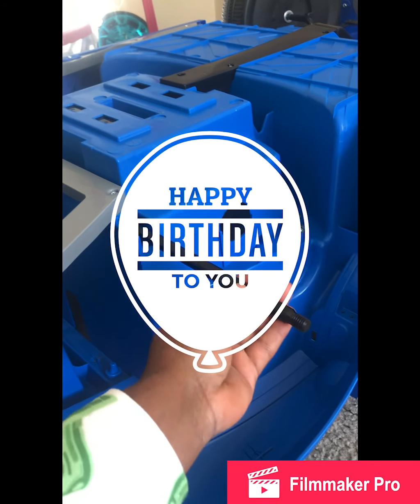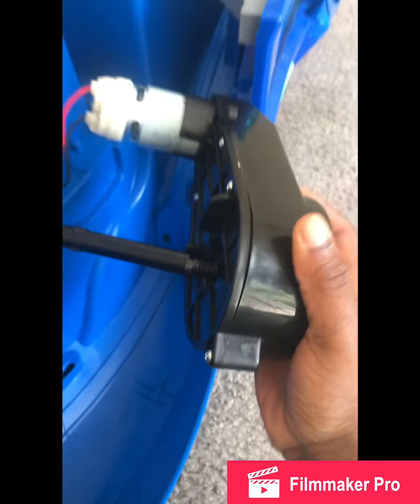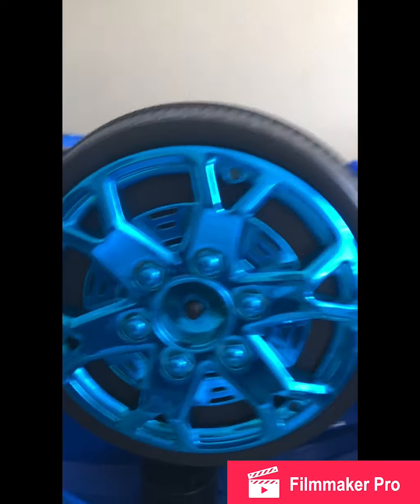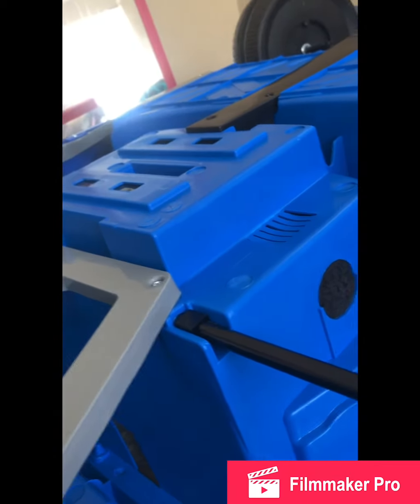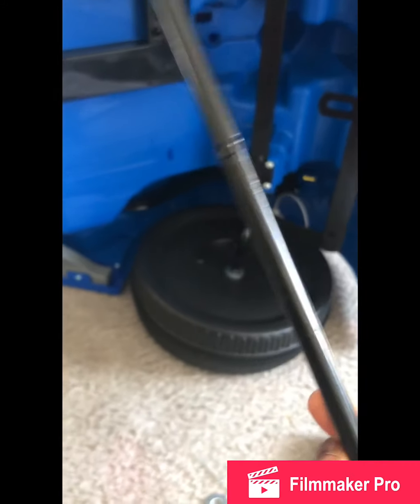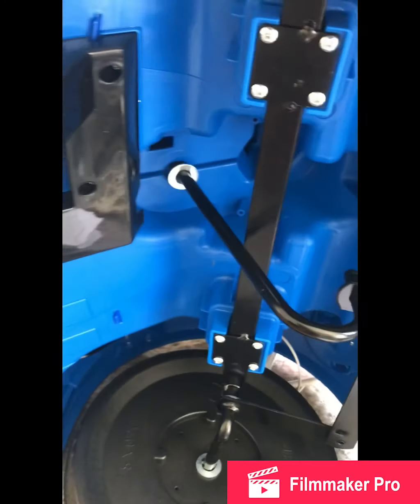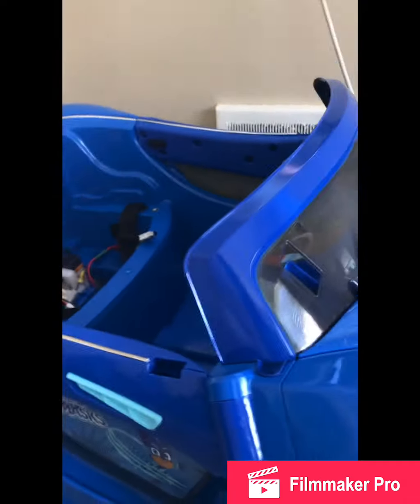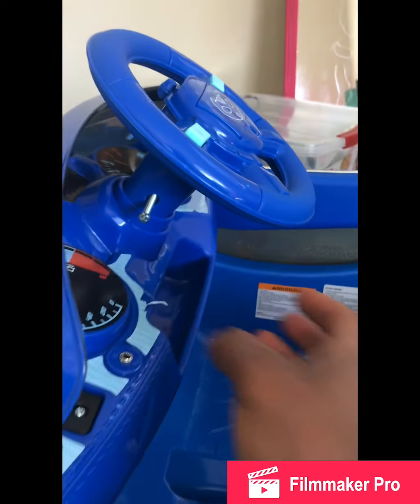Dynacraft wheel cat boy car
Dynacraft pj mask cat boy car assembly